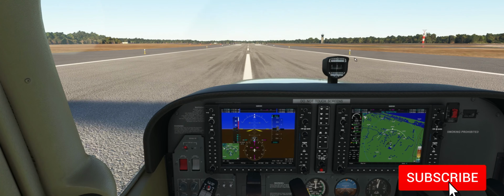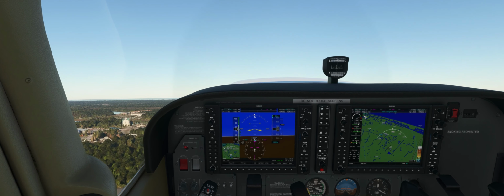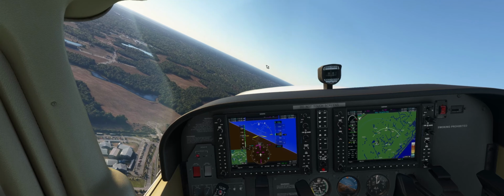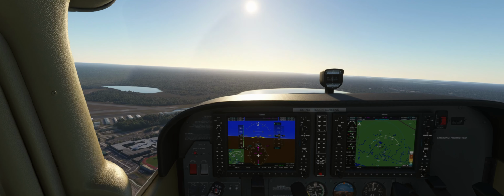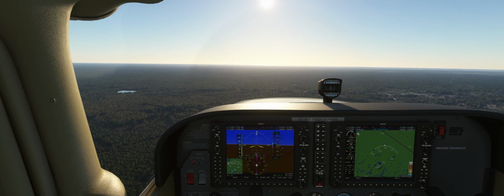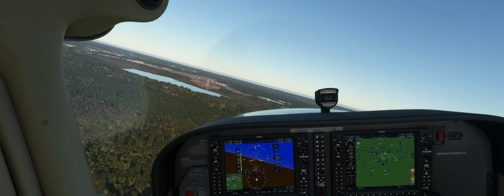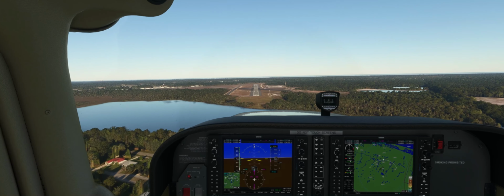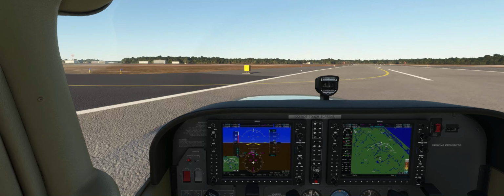How To | Traffic Patterns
How to perform the standard traffic pattern